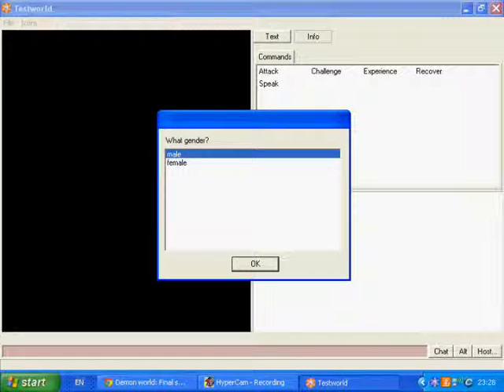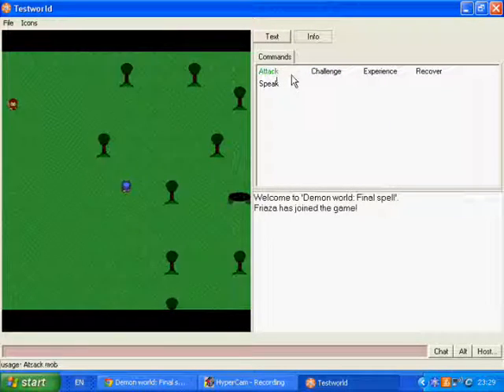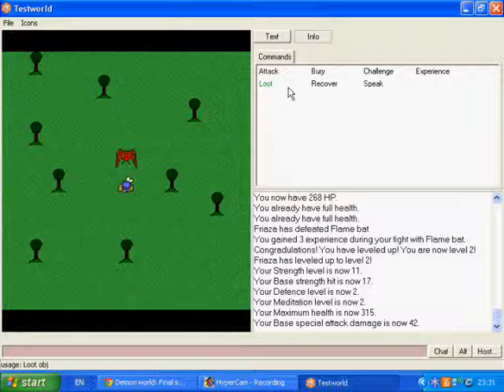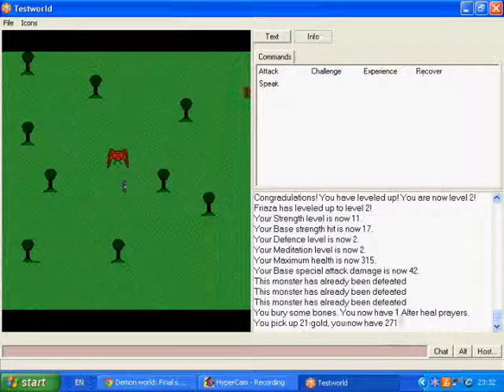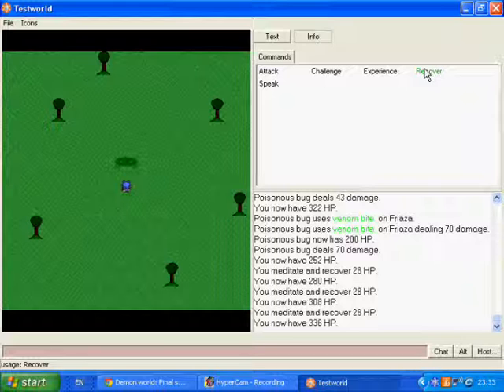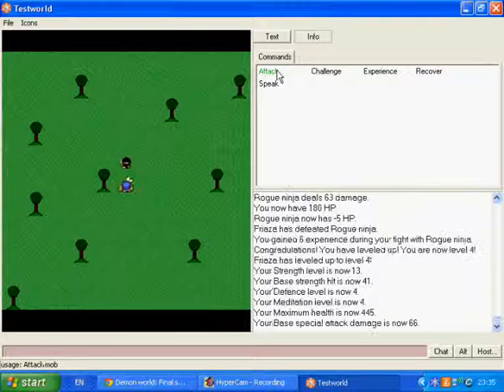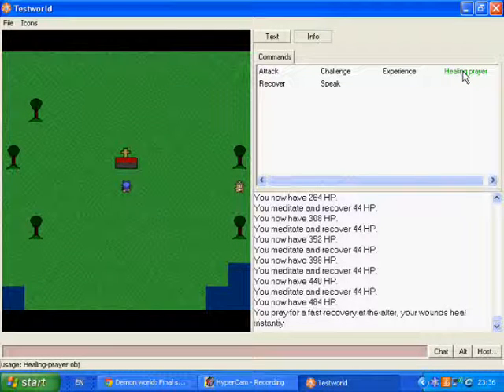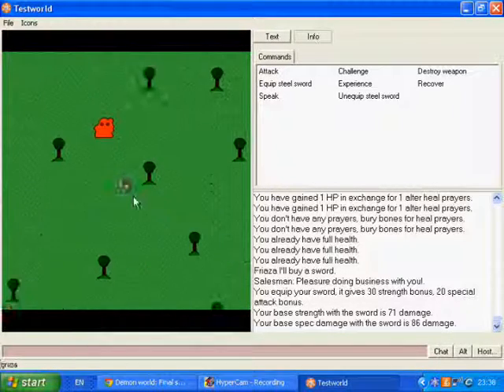Demon world: Final Spell - Part 1 - Friaza Lets Play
Demon world: Final Spell Lets Play - Part 1 - with Friaza

[About the game] My game is a light and short solo retro combat and swordfighting magic RPG that I programmed using "Dream Maker" and uploaded on Byond.  "Demon world: Final Spell" Is an RPG game with loads of Mobs, stats (strength, defence, base damage, base special attack damage, meditation, health, agility), swords and a few bosses. This game isn't really based on anything, but I did get a few name ideas from Final Fantasy and Naruto.